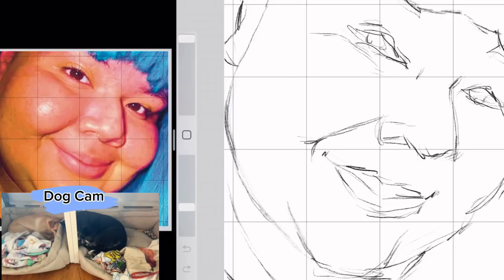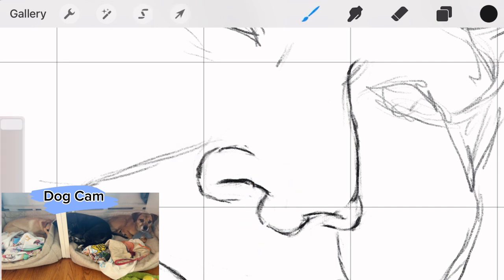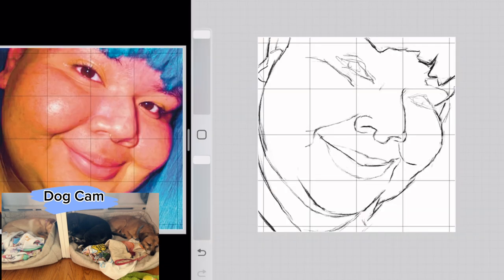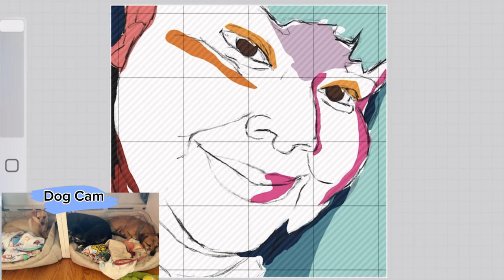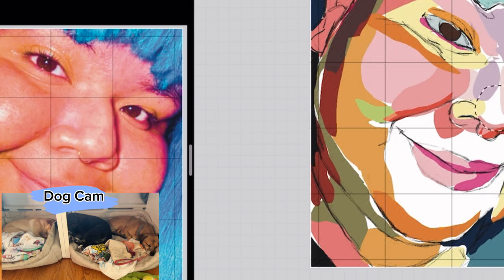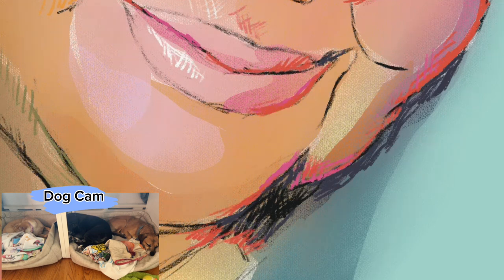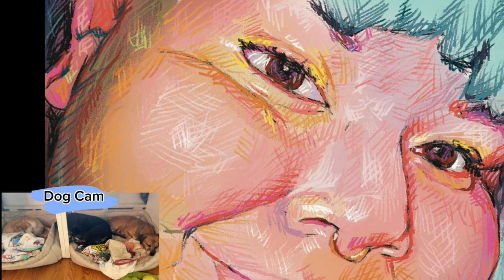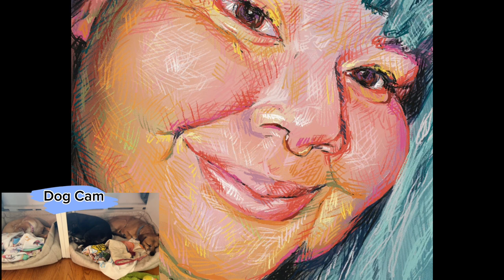How I find inspiring reference photos✨✍️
Join the Dartily studio today and receive a FREE original artwork by me 🥰

Hi I’m Faith Humphrey Hill, a portrait artist combining knitting and drawing with digital tools. I was a gallery director for 20 years before becoming a full time artist.

My work provides an optimistic view of technology’s role in shaping our identity and relationships with each other.
The subjects are strangers to me, just as they are to the viewer of the finished work. Being a visual artist, I use my eyes to learn about the person, and in the process find commonalities between us.
Knitting (a form of binary code) is included because of its continuous flow of fibers that mirrors our interconnectedness as people.
These pieces are created using new and old machines. Incorporating technology in the process reflects my life with metal implants; as I am a balance between organic and inorganic so should my art.